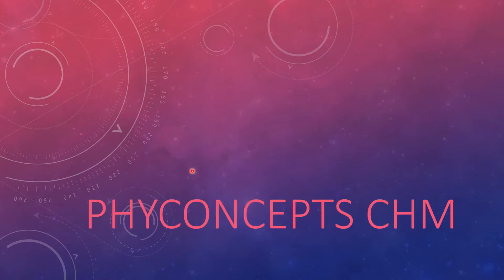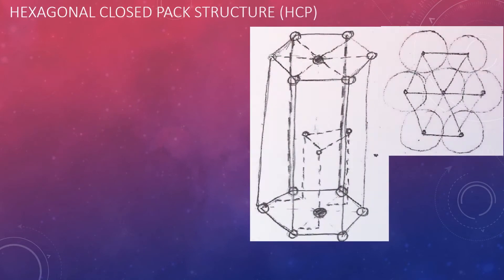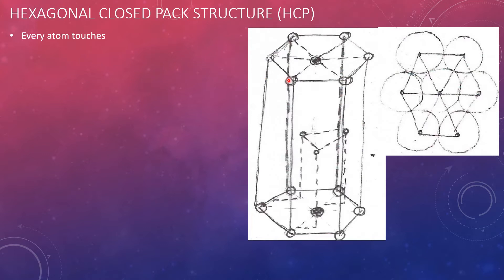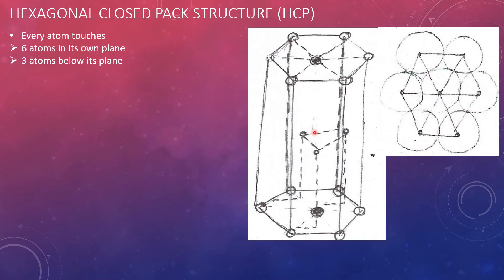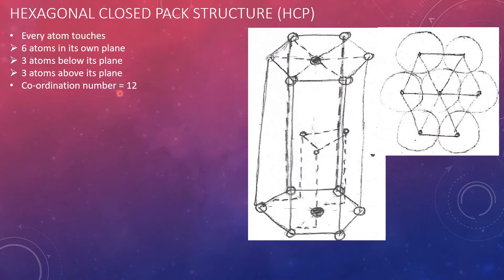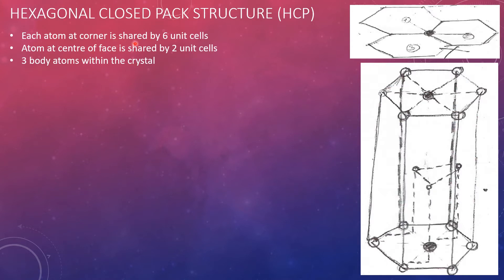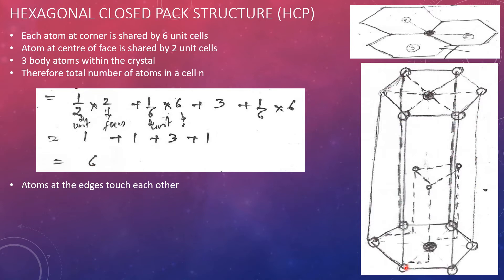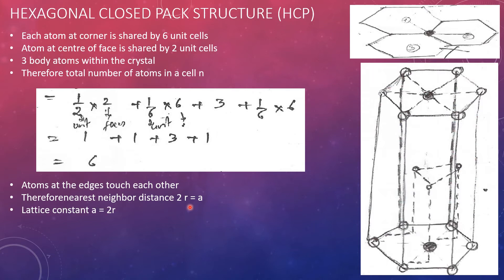CRYSTAL PHYSICS - 5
This video is the fifth part of the series of CRYSTAL PHYSICS. This video explains the Hexagonal Closed Pack (hcp) structure and derives its Atomic Packing Factor.